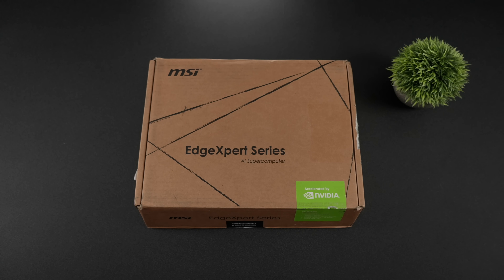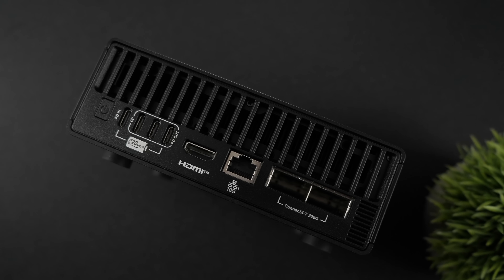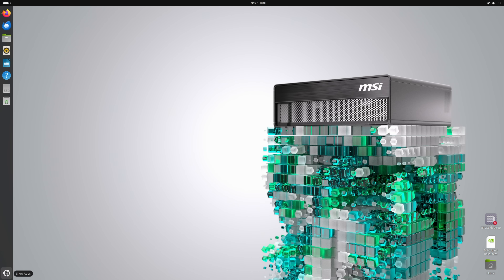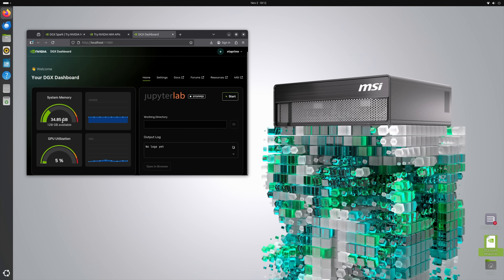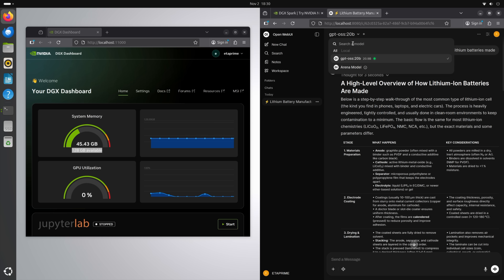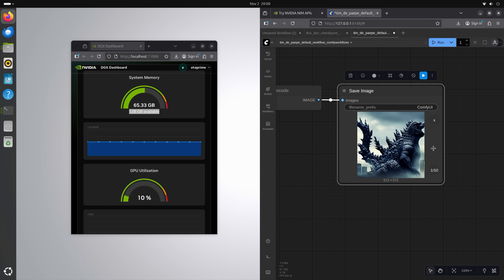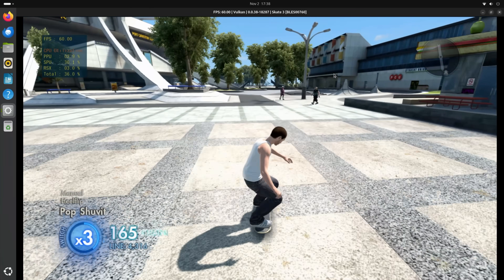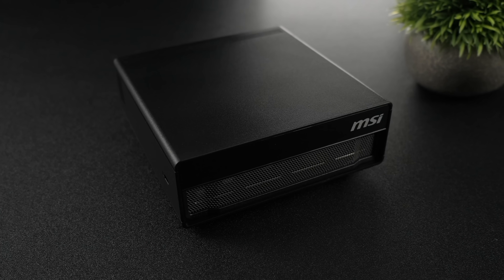Ultra-Tiny Supercomputer Fits In A Backpack! MSI Expert Edge (NVIDIA DGX Spark)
Taking a look at the MSI Xper Edge, this tiny PC is powered by the NVIDIA DGX Spark platform. This is an AI PC that has local AI capabilities. Check out the First Loook to see what kind of AI tools this thing offers! We dive into the full specs (128 GB unified RAM, 20-core ARM SoC, 256-bit bus, dual 200 Gbps ConnectX-7 links), build quality, real-world AI & emulation tests, and whether this tiny powerhouse is worth it.

00:00 Intro & why this device is different
00:45 Unboxing: what comes in the box
02:15 Design & build quality – all-metal chassis, ventilation
03:30 I/O overview – USB-C 280 W PSU, HDMI, 10GbE, ConnectX-7 200 Gbps
04:40 Inside the specs – Grace Blackwell, 20-core ARM SoC, 128 GB unified RAM, 256-bit bus
06:10 OS & software setup – DGX OS on Ubuntu, dev tools quickstart
07:20 AI demo: loading the GPT OSS-20B model, Open Web UI & Comfy UI workflow
08:40 Emulation test: PS3 (RPCS3) and original Xbox (Xemu) leveraging the hardware
10:00 Use-case analysis – who this is for, what it’s not designed for
10:45 Wrap-up & what’s next on the channel